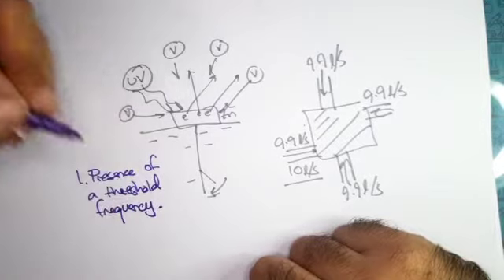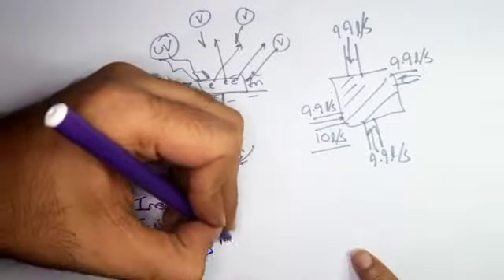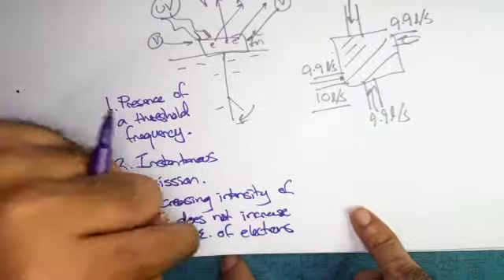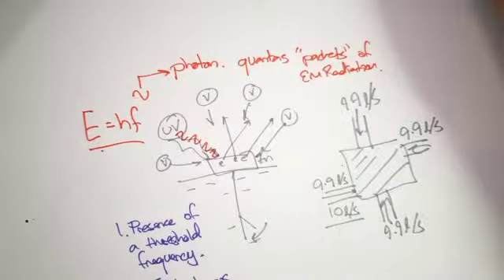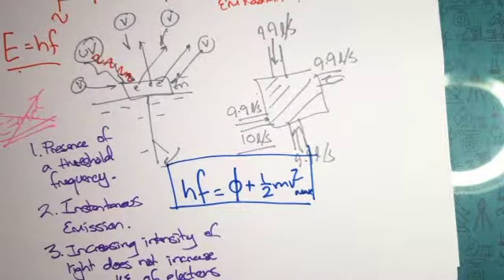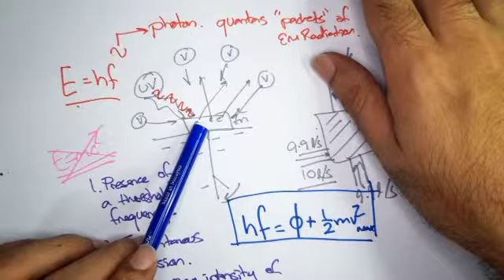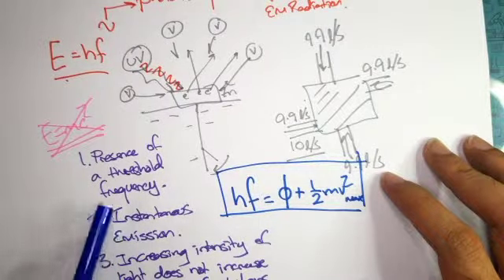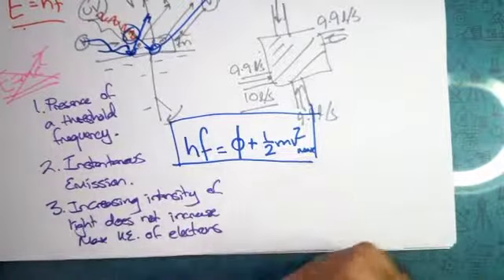A2 Introduction To Quantum Physics 11th April 2019